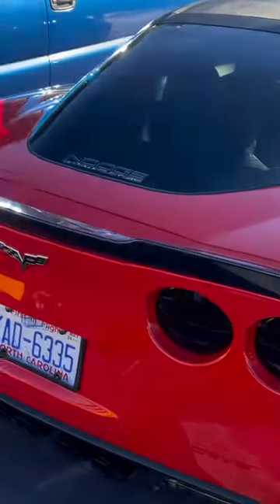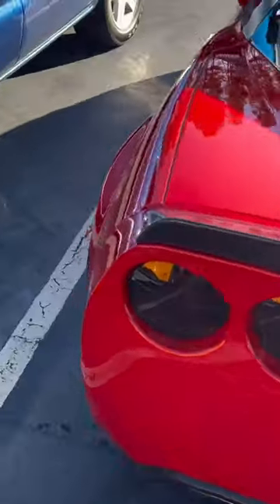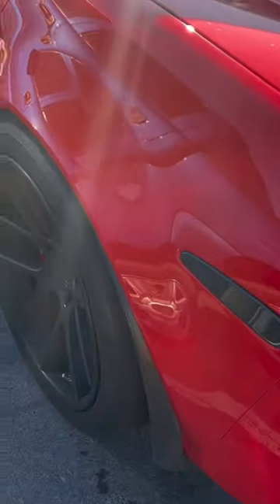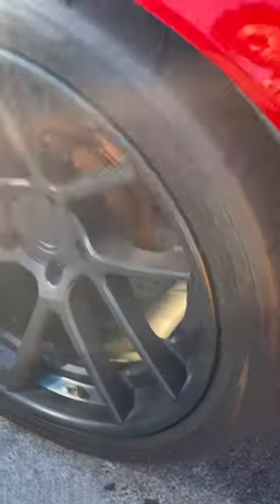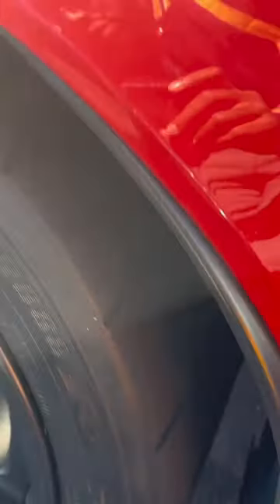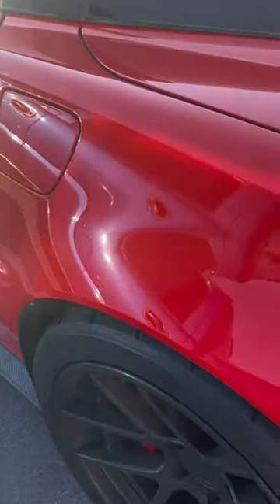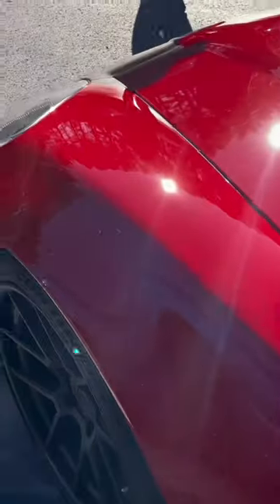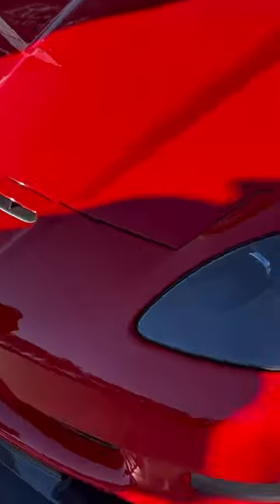BLACKED OUT C6 Corvette Grand Sport